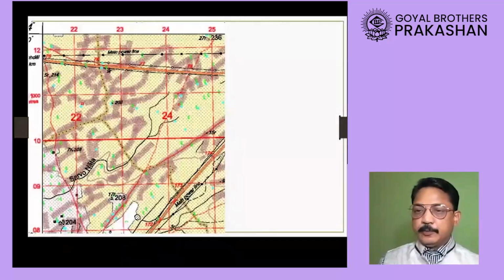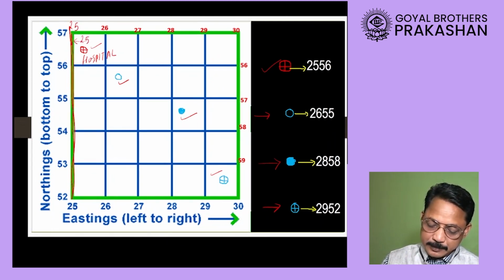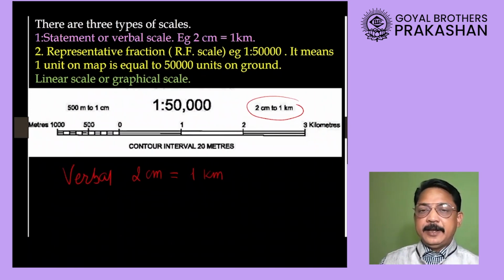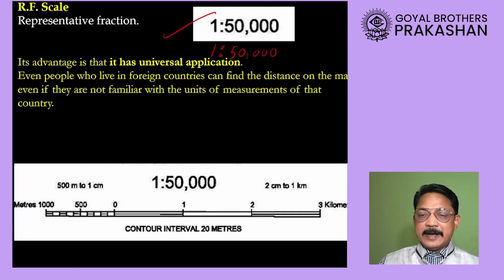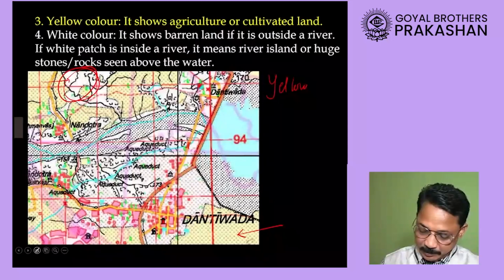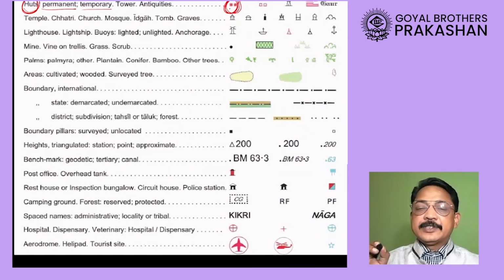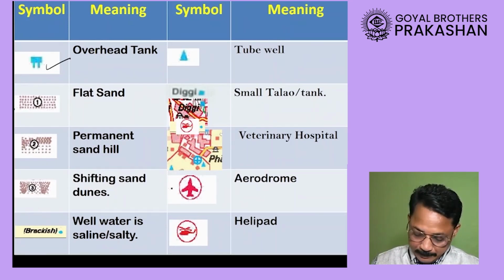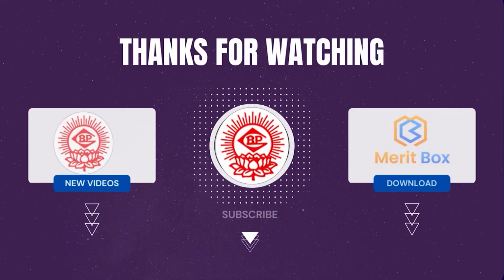TOPOGRAPHY Class 10 Chapter 1 Part 2 | NCERT